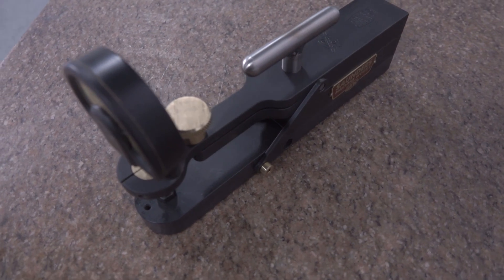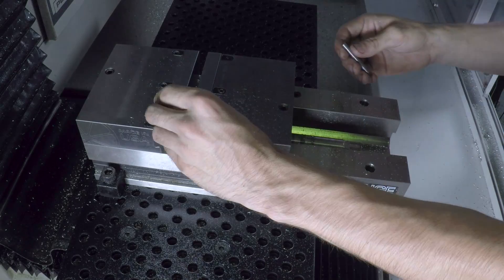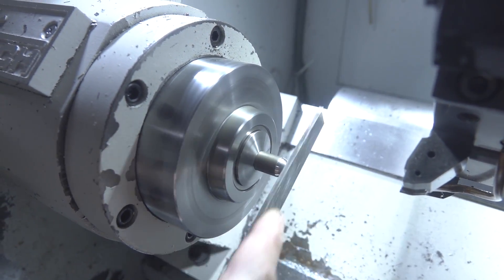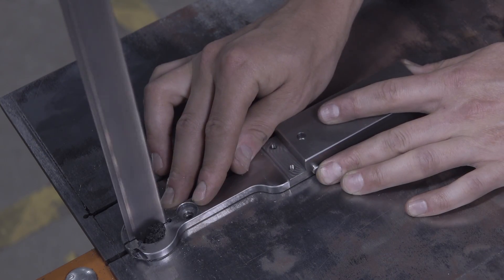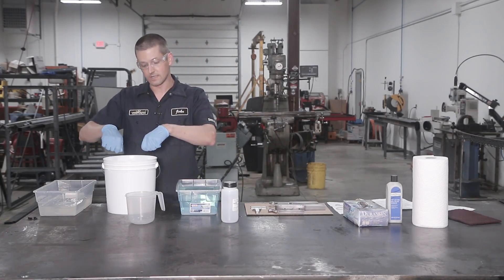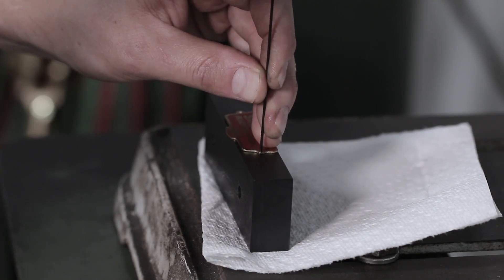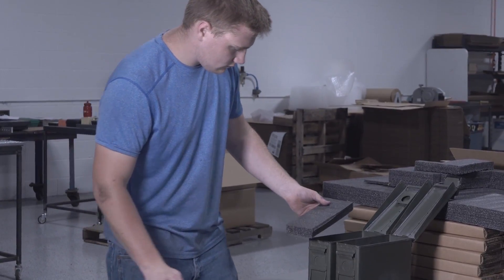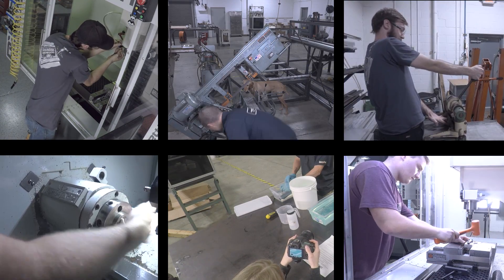Machining, Black Oxide & Assembling the DIY Repeat-O-Meter! WW157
Machining the final parts of the DIY Repeat-o-Meter, doing a DIY black oxide coating with a Caswell Kit, then final assembly and shipping one of them off to Tom Lipton!

Powder Coat Gun
Kaizen Foam

Speakeasy in Crescent City (sting) - Jingle Punks
5 Reasons to Use a Fixture Plate on Your CNC Machine